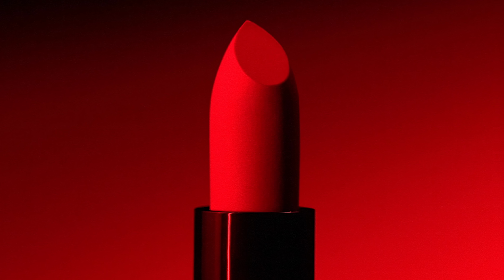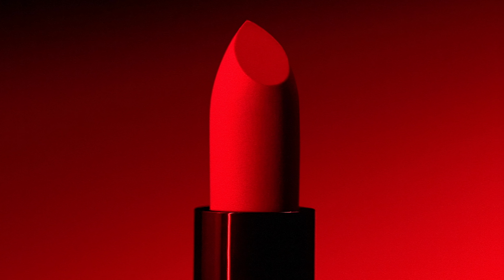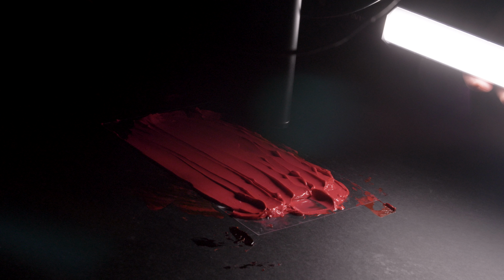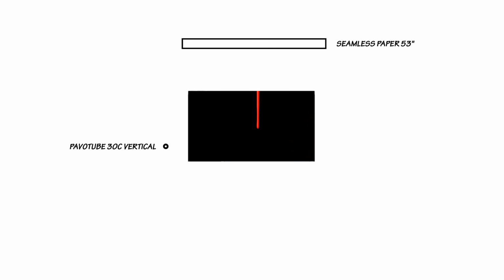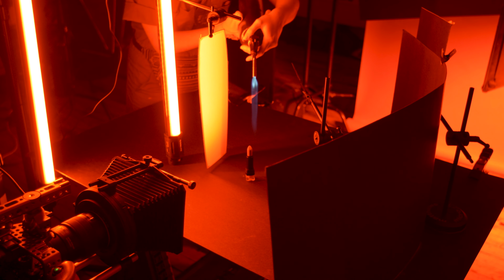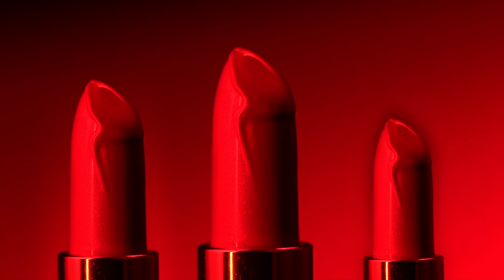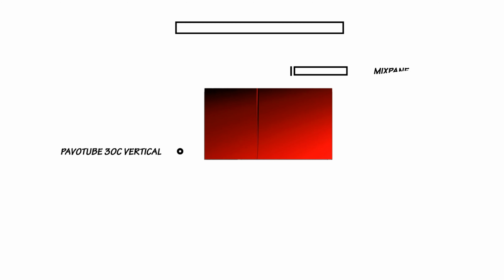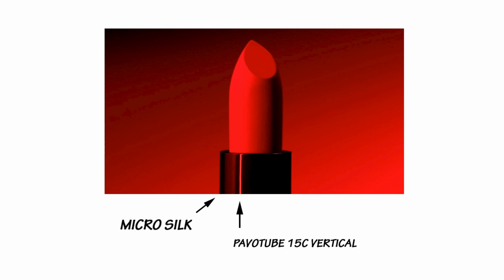How to Film a Cosmetic Shoot: Red Lipstick | Part 1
In this video, Kelly Mena goes behind the scenes of a cosmetic shoot. This beauty shoot is focused on an overly saturated red lipstick aesthetic. Cinematographer Mark Raker and director Jason Pietra lit the entire beauty spot exclusively with Nanlite fixtures.

Gear Used:

Camera: Sony a7s Mark II

Lenses:

Canon 100mm Macro Lens
Laowa 24mm Probe Lens

Video Chapters:
00:00 - Lipstick Ad
00:13 - Intro
00:24 - A look at the artists behind the project - Mark Raker & Jason Pietra
01:00 - The two different shoots shot completely with Nanlite fixtures - Stay tuned for Part 2 where we dive into a Film Noir inspired mascara shoot

01:24 - Gear used to create both pieces
02:00 - A shot by shot look at the red lipstick piece
02:08 - Lipstick opening shot | Lighting Break Down
02:40 - Overhead shot of lipstick texture (first one!) | Lighting Break Down
03:25 - First drip shot (there are three!!) | Lighting Break Down
03:50 - Lipstick silhouette | Lighting Break Down
04:00 - Close up of model | Lighting Break Down
04:39 - Melting the lipstick | Lighting Break Down & a blow torch!
06:06 - Another drip shot! | Lighting Break Down
06:24 - Last drip shot we swear | Lighting Break Down
06:44 - Overhead shot of lipstick texture (second one) | Lighting Break Down
07:11 - Ending shot of lipstick close up | Lighting Break Down
07:26 - Don't miss Part 2 where we dive into the BTS of a film noir inspired cosmetic shoot! Out next week!

Crew:

Director: @jasonpietrastudio
DP: @mark_raker
Creative: @vivapinkwink
Stylist: @michelle_in_a_handbasket
Set: @matcullen
Make-Up: @kaifri
Model: @boomshakalakaa